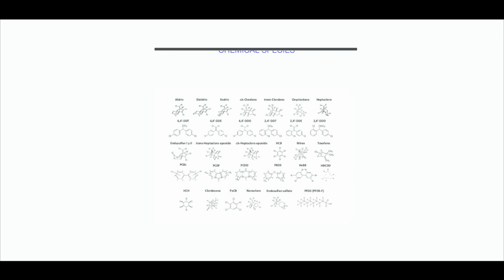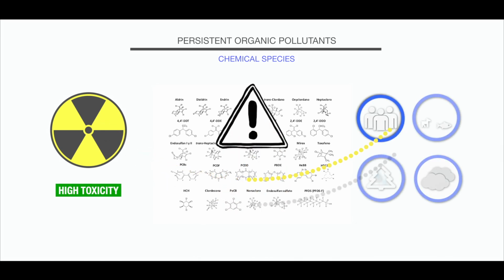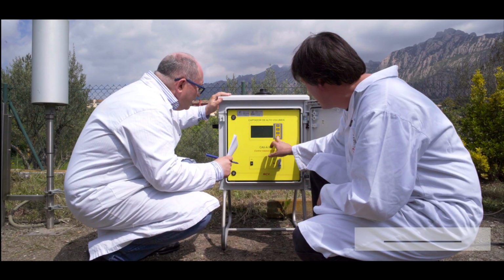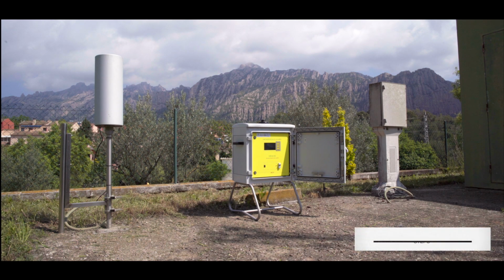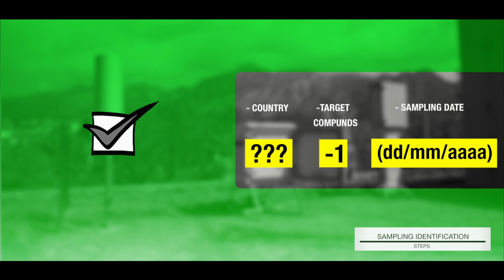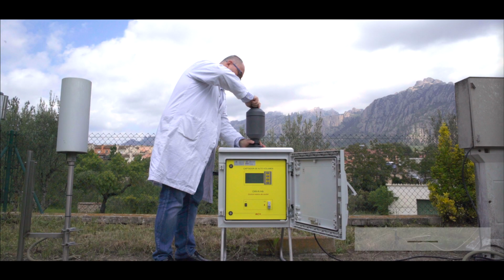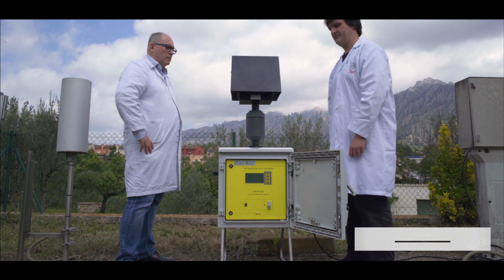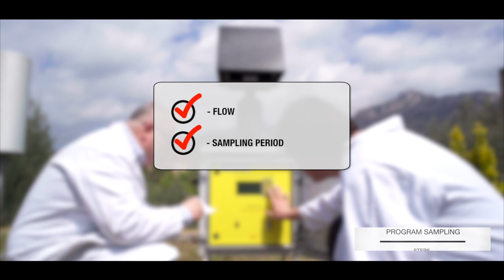GMP Midterm Asia Workshop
Day 2